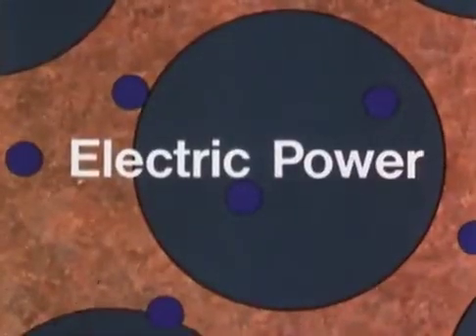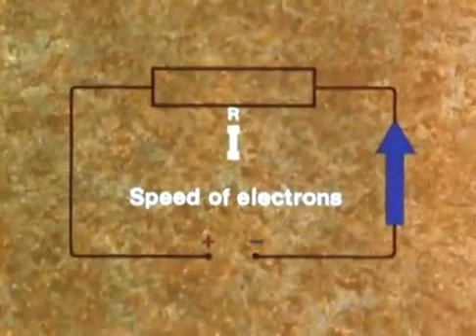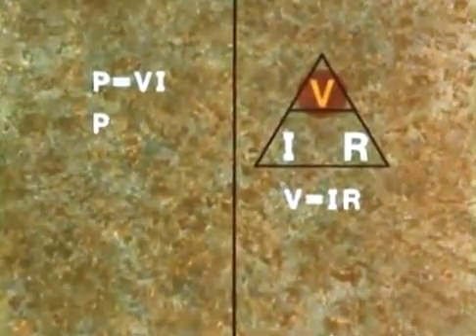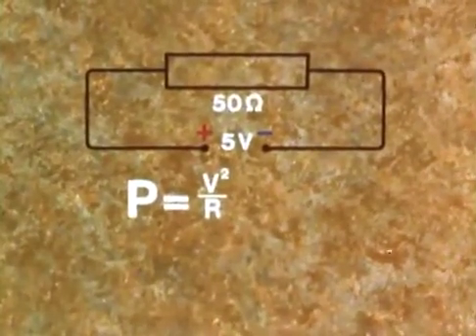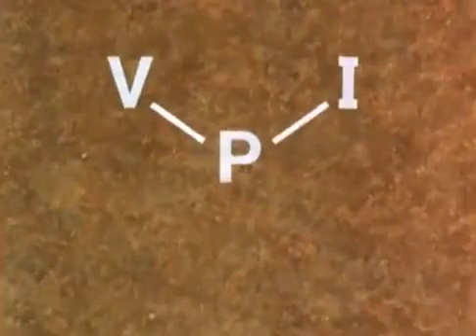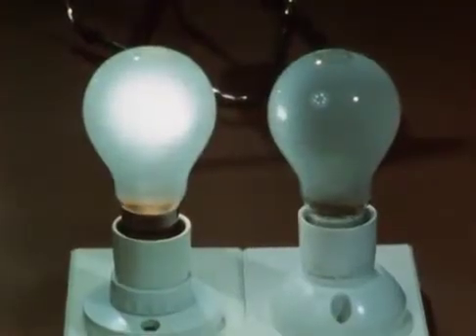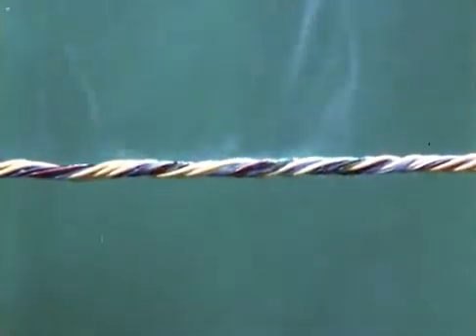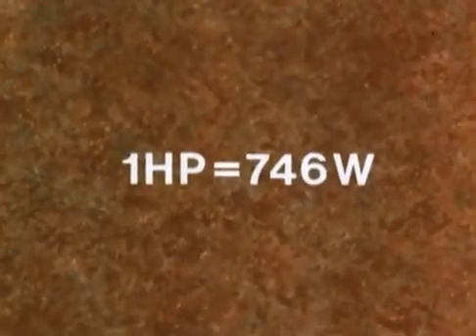Basic Electricity - 7. Electric Power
You already know that electrical current is the movement of electrons through a conductor and there is a force, the electromotive force, driving the electron through the circuit. Now, we will consider the work done by that current and the power absorbed doing that work.

In an electric circuit the power, the rate at which work is done, depends on the number of electrons moved and the speed at which they travel.